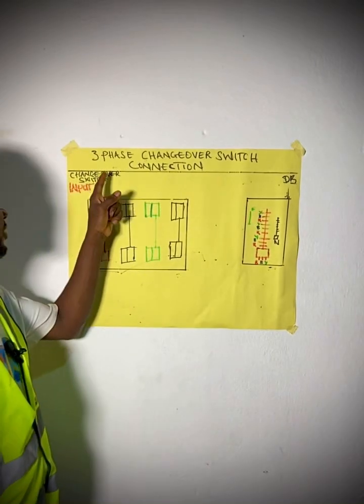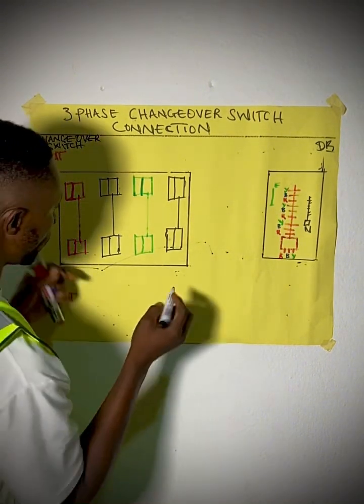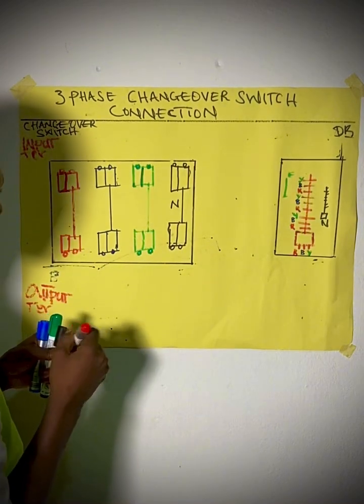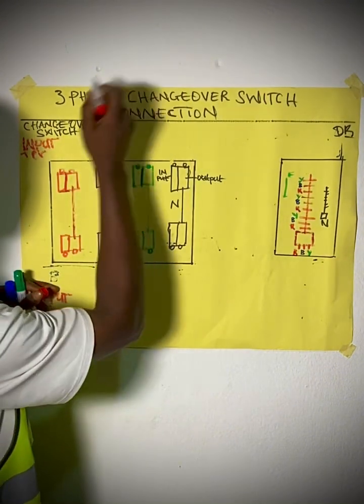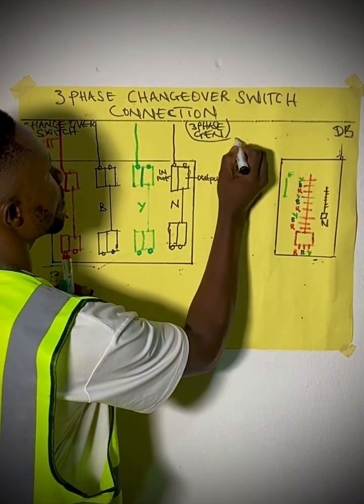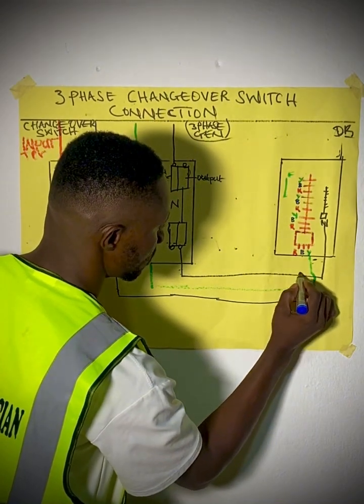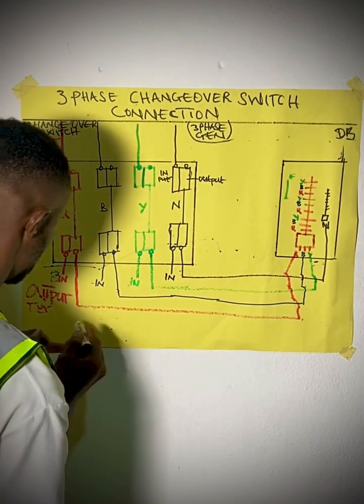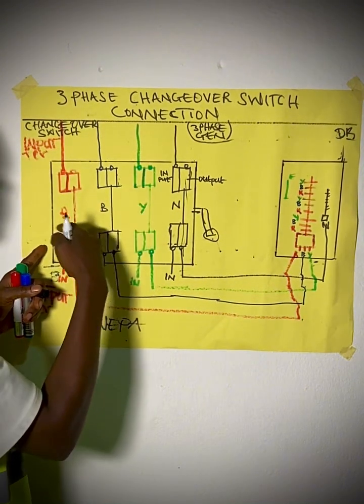Analysis on 3phase changeover switch connections.